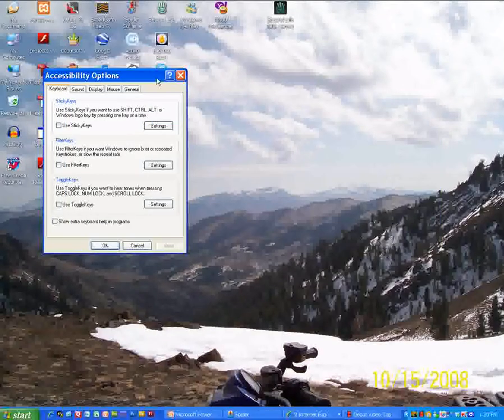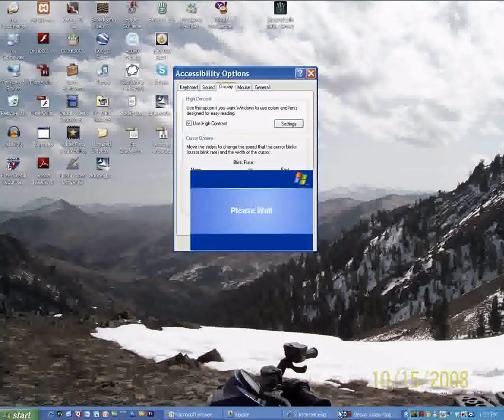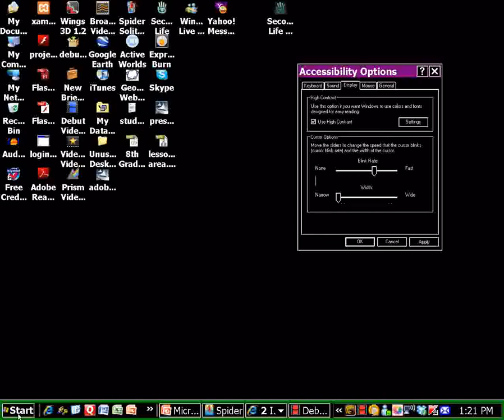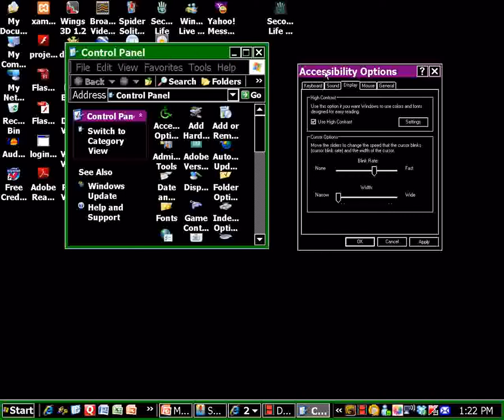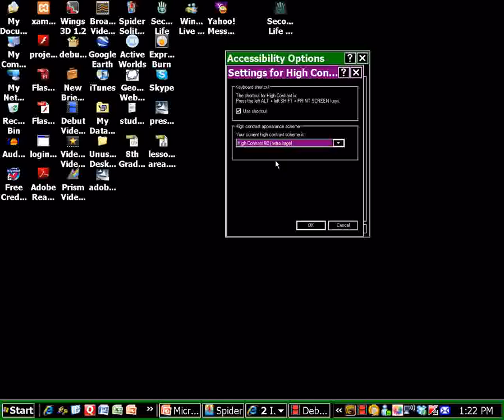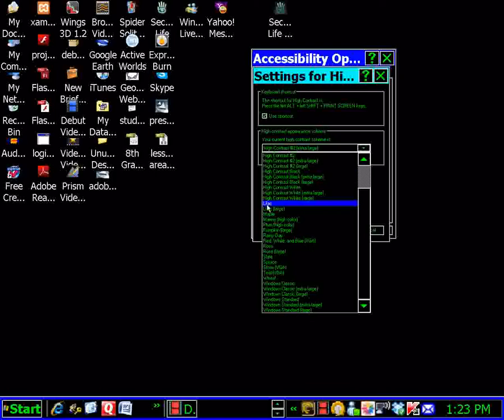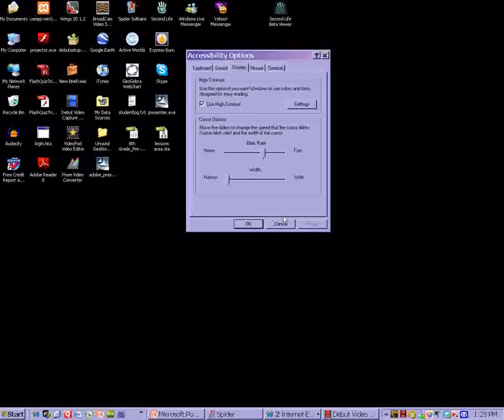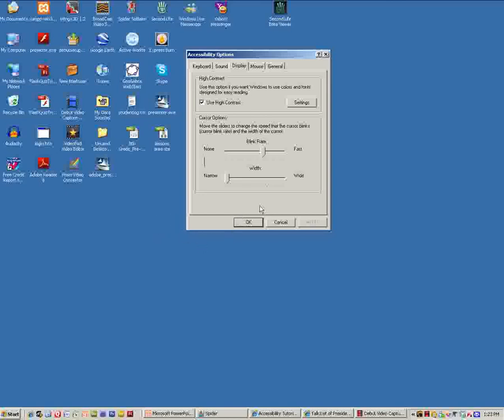Increase the Screen Resolution and Contrast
You can change the screen resolution and contrast of your desktop to make viewing more comfortable for you.